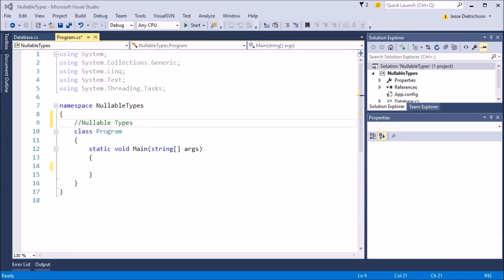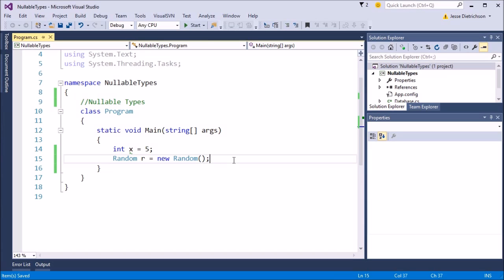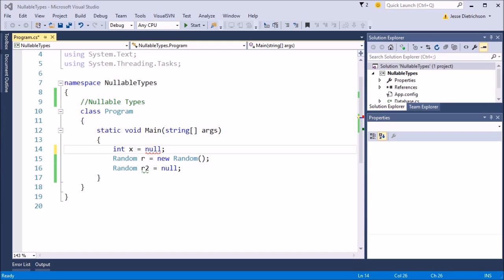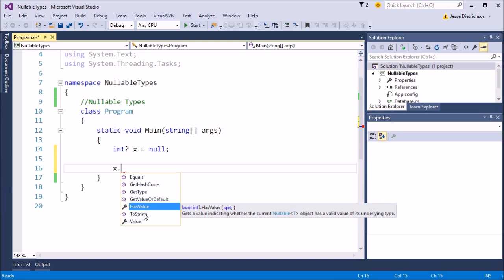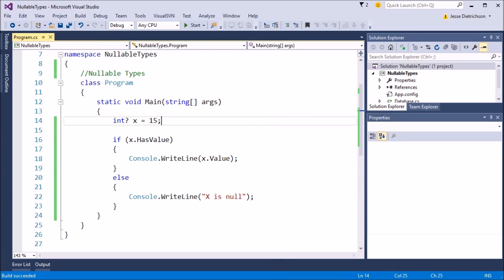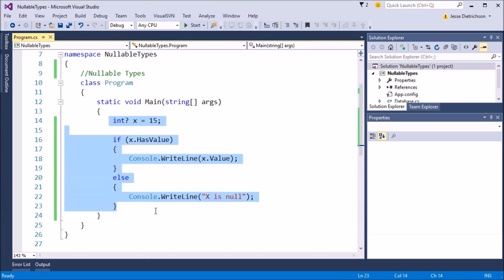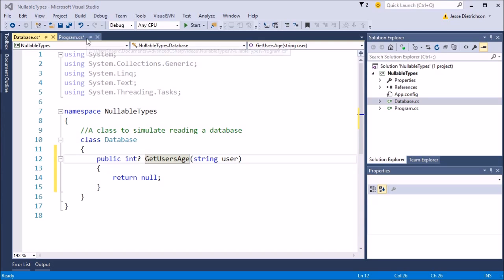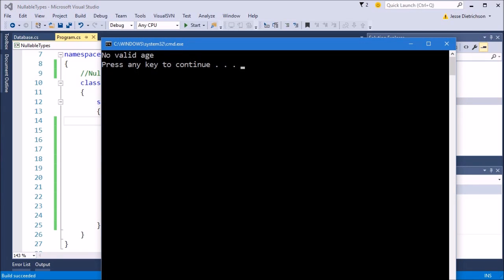Advanced C#: Nullable Types